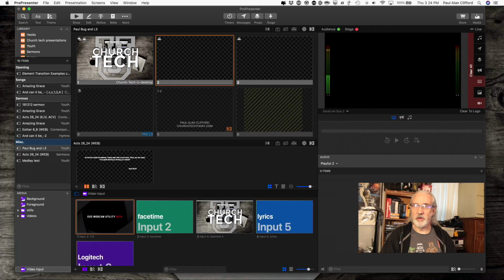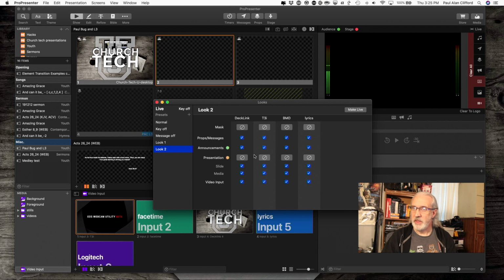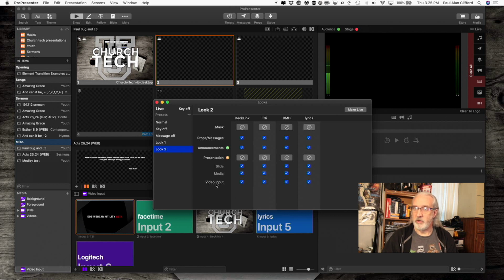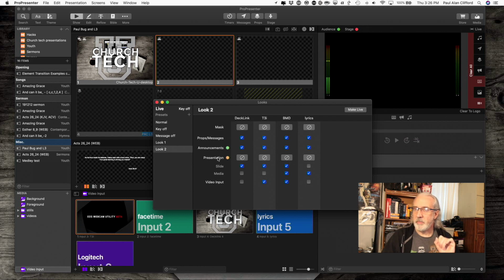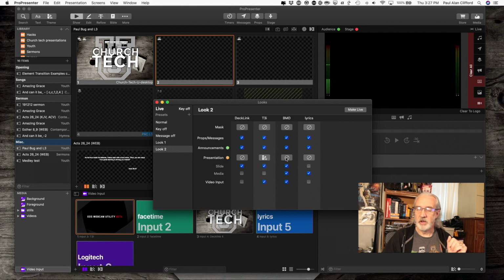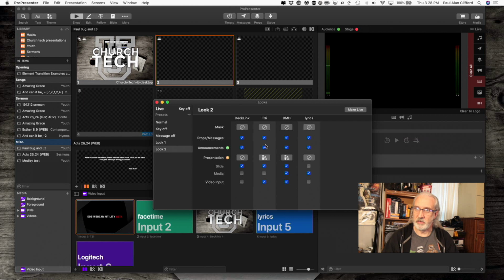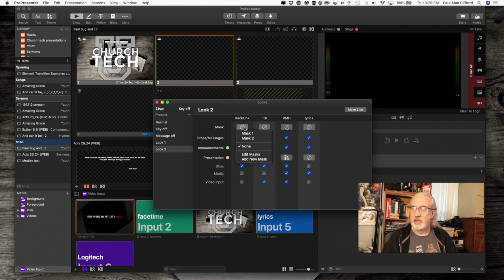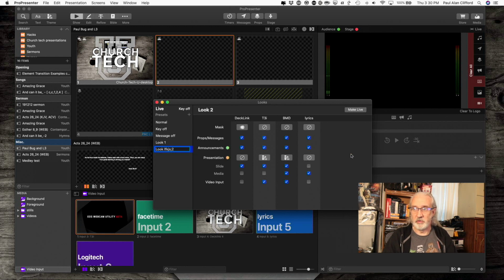ProPresenter 7 Tutorial: How to use Looks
One of the powerful things that Renewed Vision added with ProPresenter 7 is the ability to add multiple outputs.  But if those outputs don't display different content (or content formatted different ways) then you might as well have just used a splitter.

That's where Looks comes in.

With Looks, you can enable and disable layers on various screens and you can set alternate themes for certain screens.  Watch the video above to find out how.